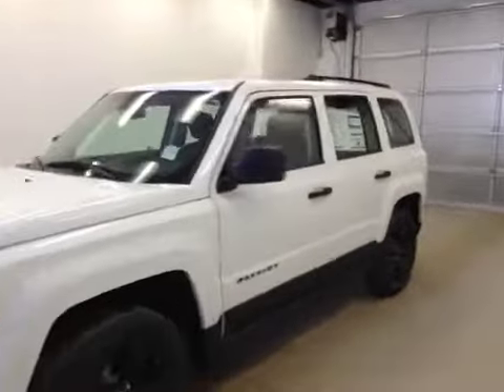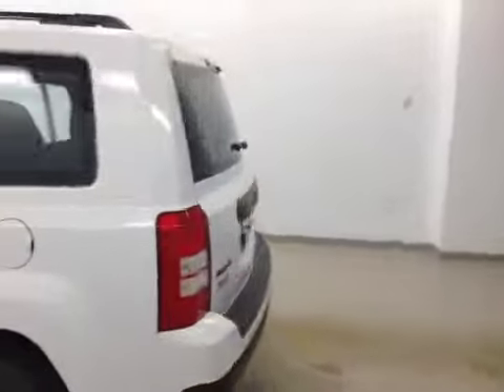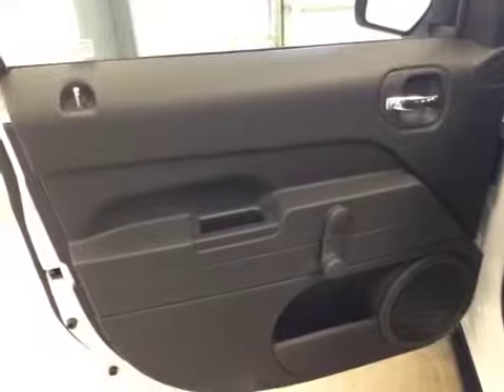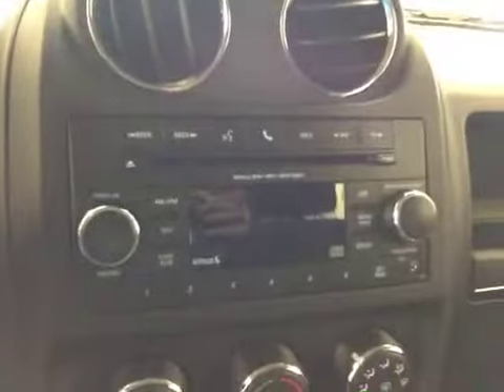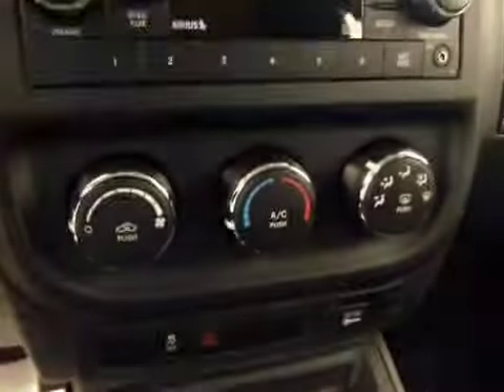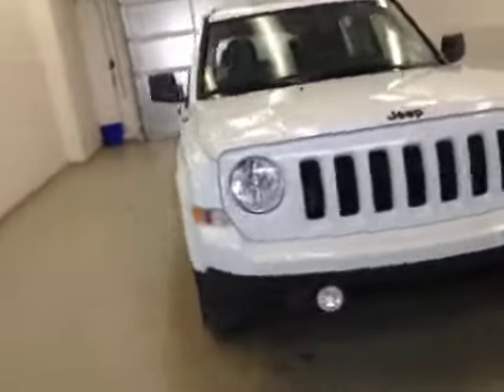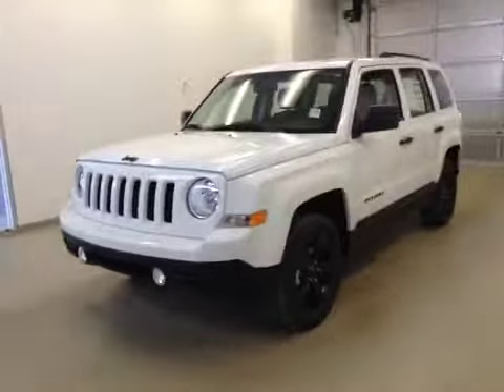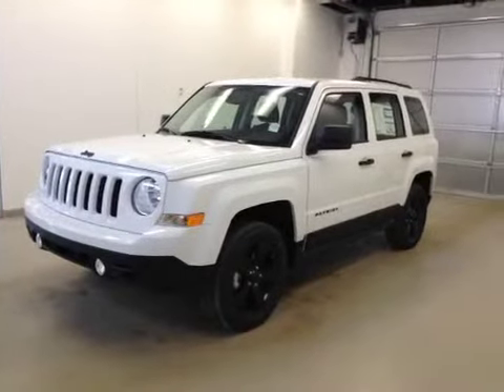2015 Jeep Patriot 4WD 4dr High Altitude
This is a 2015 Jeep Patriot 4WD 4dr High Altitude with 6-Speed A/T transmission White[PW7,Bright White] color and Dark Slate Grey interior color.  This video is recorded and uploaded by cDemo Mobile Inspector